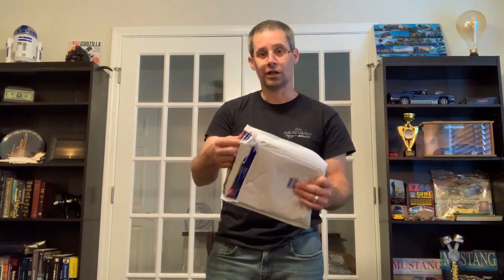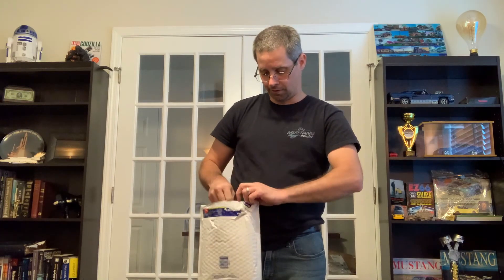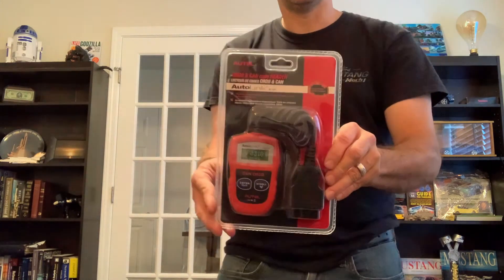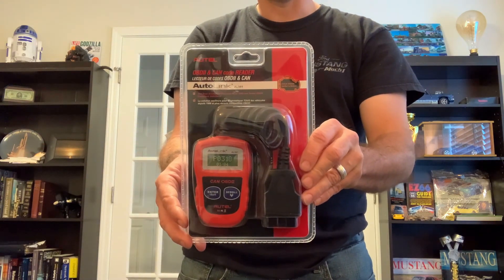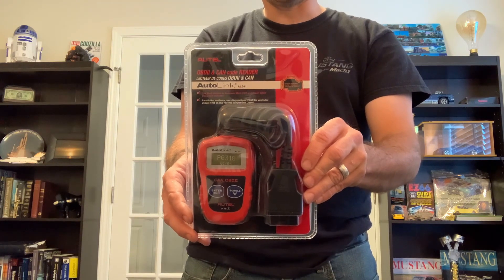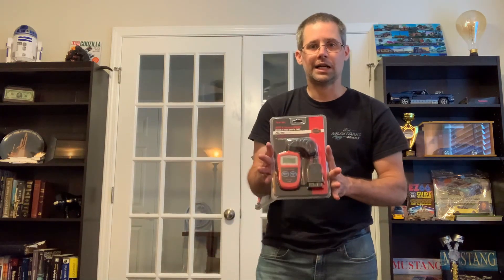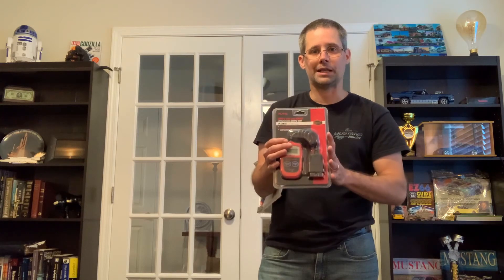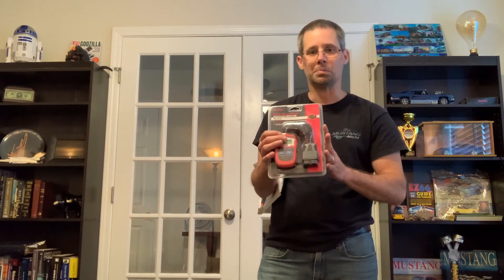Thank You Paul and Sally DaFox!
I want to thank Paul and Sally DaFox for the gift.  Check out Paul's channel and all of his Foxbody Mustang content. @PaulDaFox